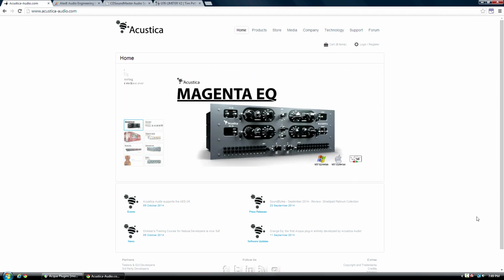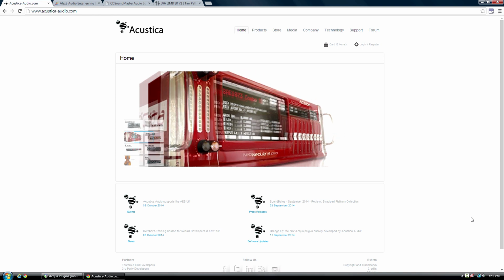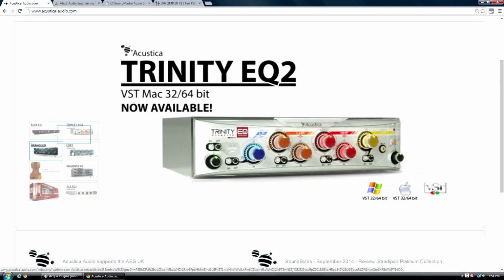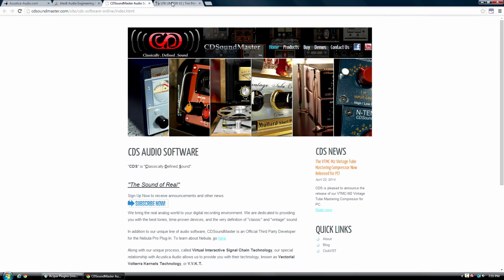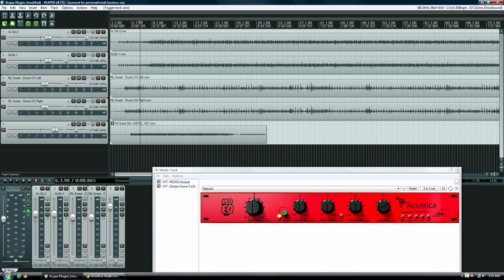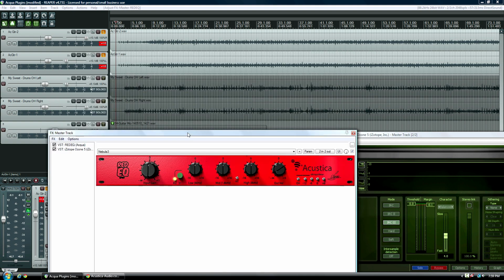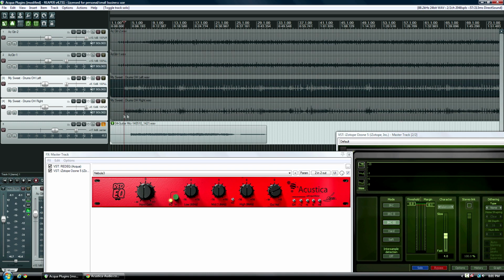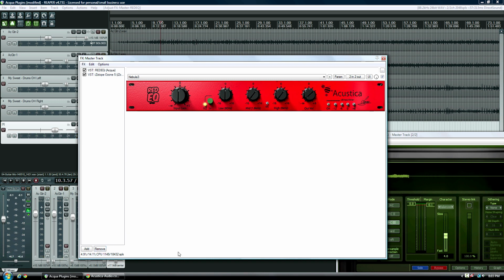Intro to Acqua Audio Plugins & Acustica Red EQ Demo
A brief exploration of Nebula / Acqua convolution audio software plugins that are on offer.